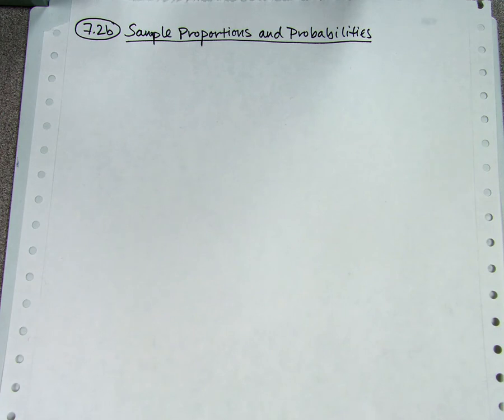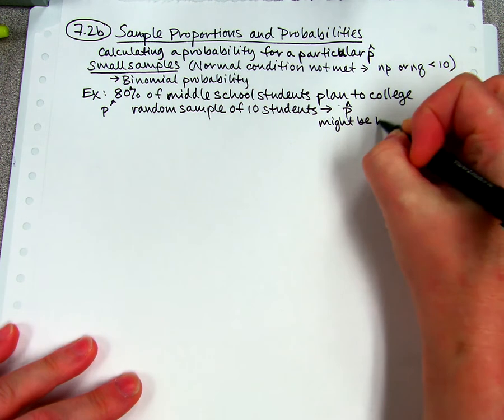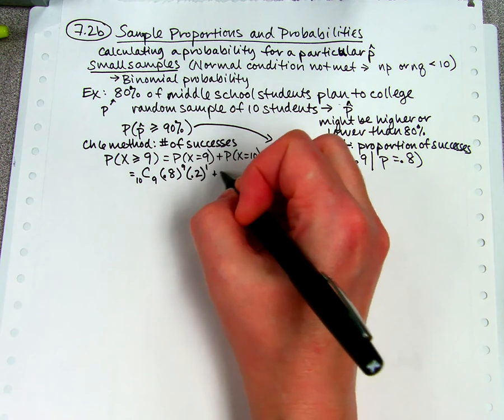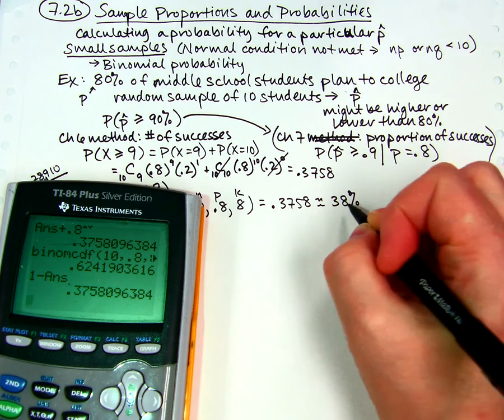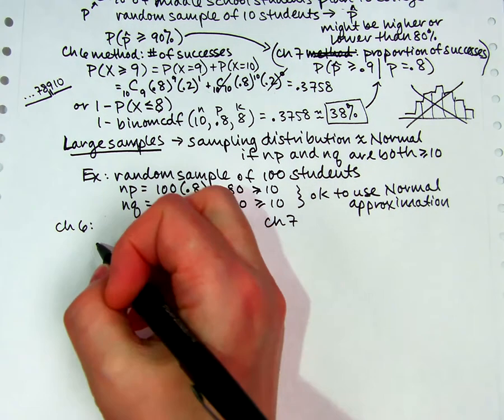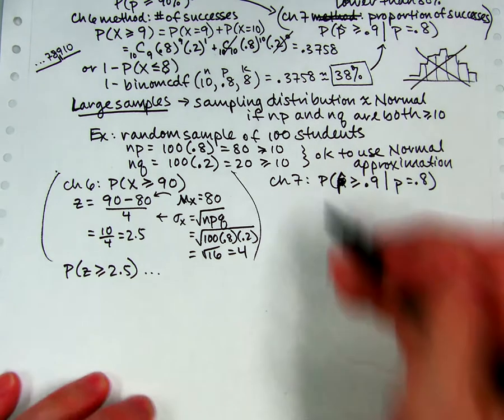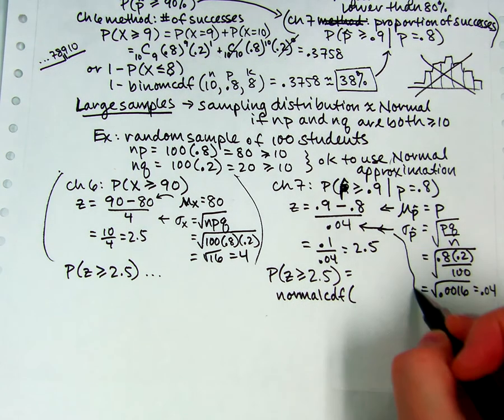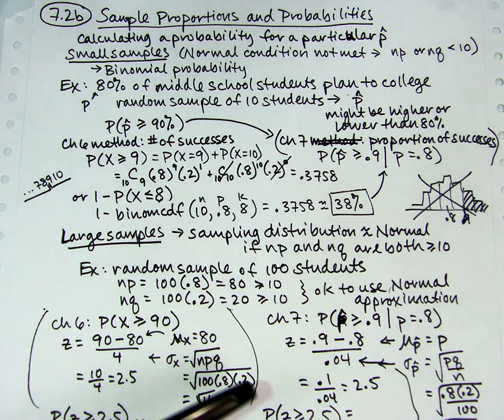Stats notes 7.2b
AP Statistics lesson 7.2b Sample Proportions and Probabilities